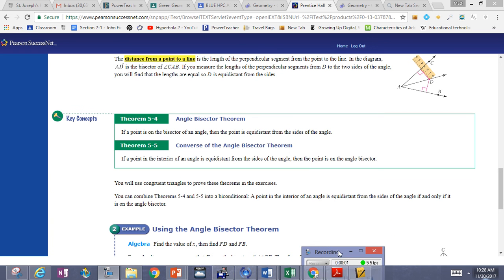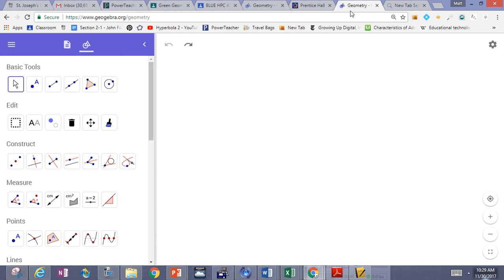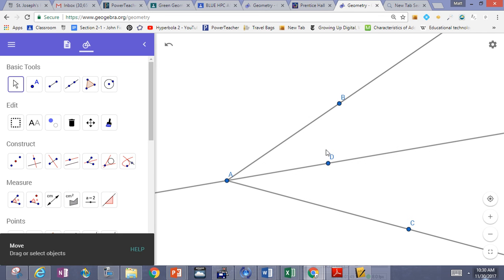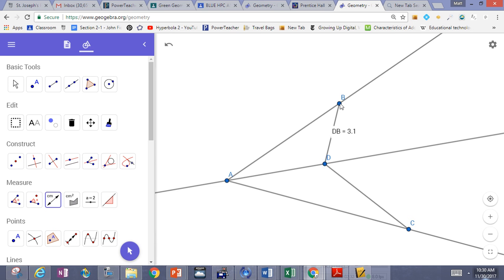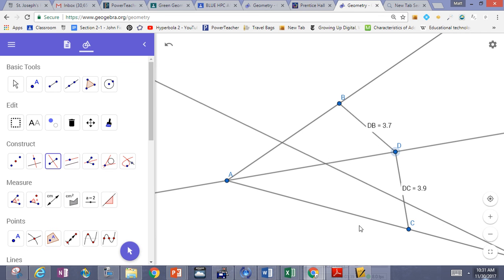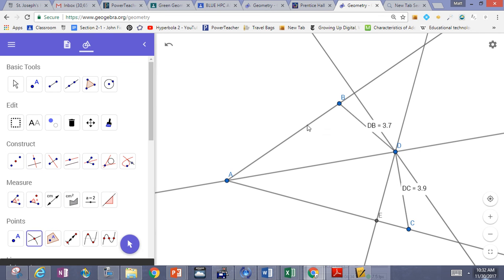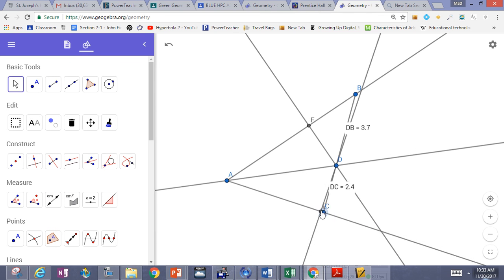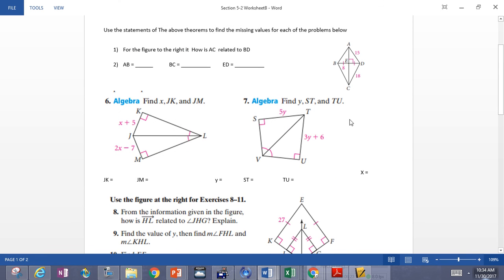Theorem 5 4